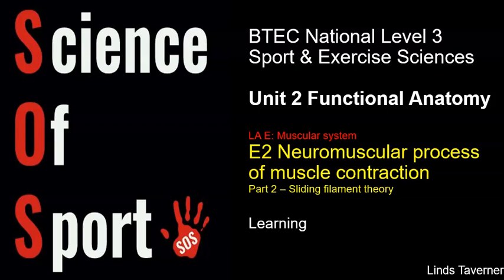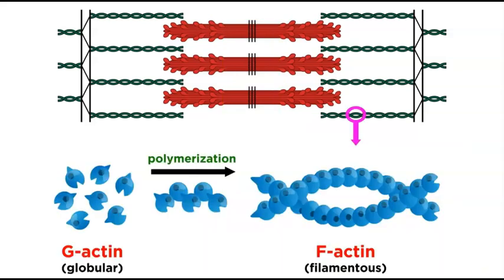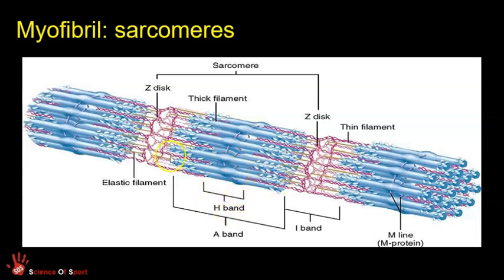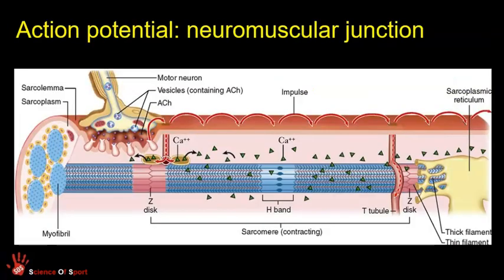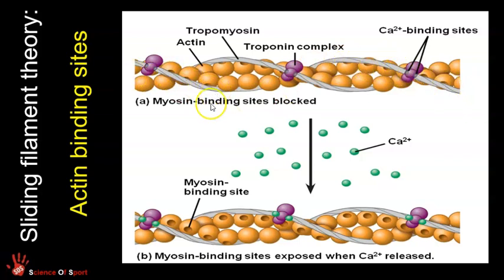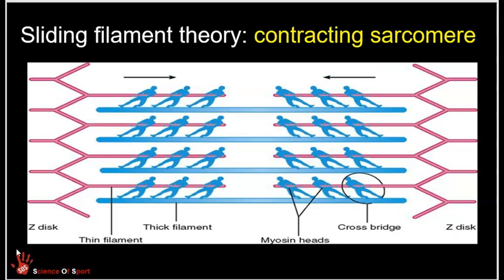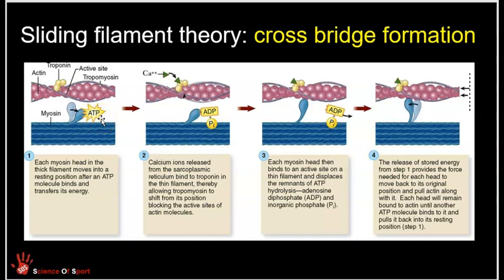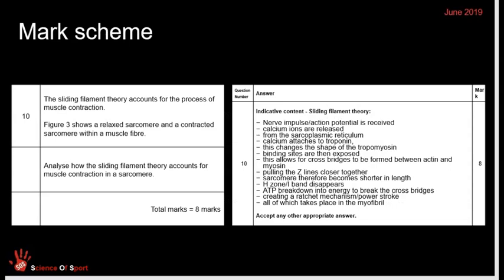Unit 2 Functional Anatomy - E2 Neuromuscular process of contraction (Pt 2) Sliding filament theory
E2 Neuromuscular process of muscle contraction
Part 2 Sliding filament theory